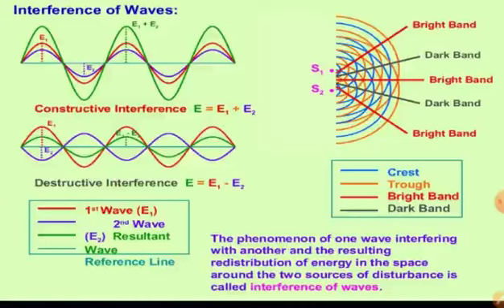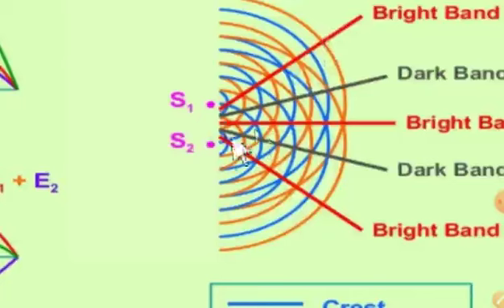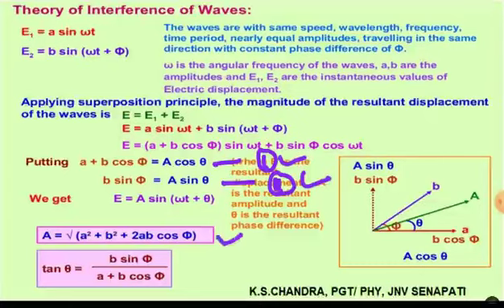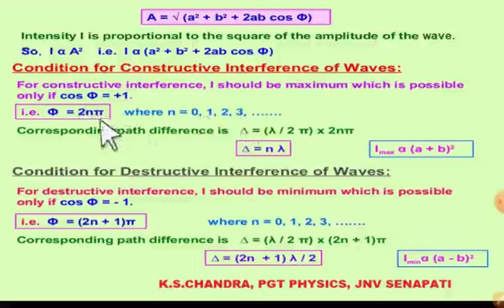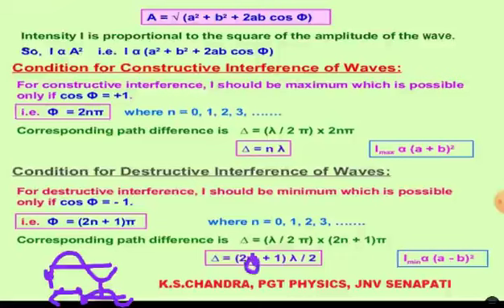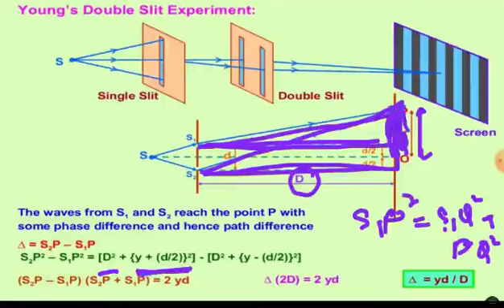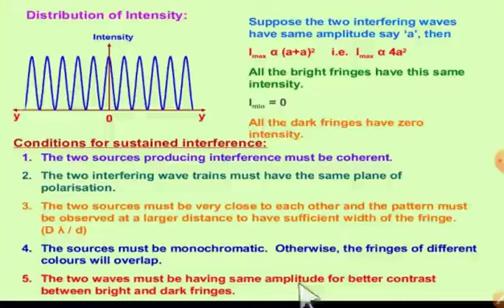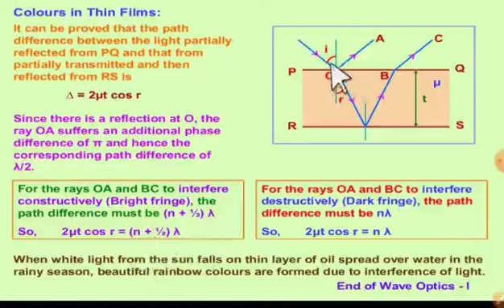Wave optics-2 ||Young's double slits experiment|| K.S.CHANDRA, PGT PHYSICS, JNV SENAPATI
Physics Chand
Intereference, Young's double slits experiment,  explanation and analytical method of finding fringes width and conditions of phase and path difference for having bright and dark fringes are exp,gained easily.